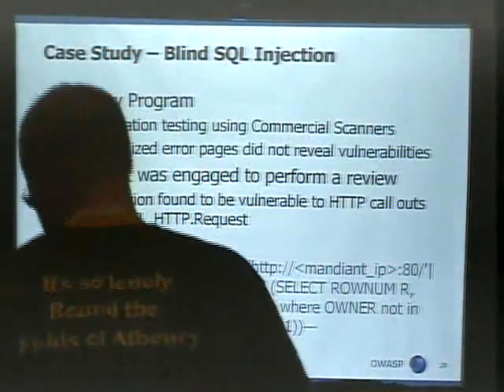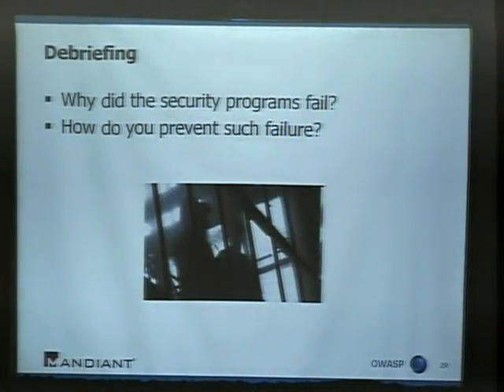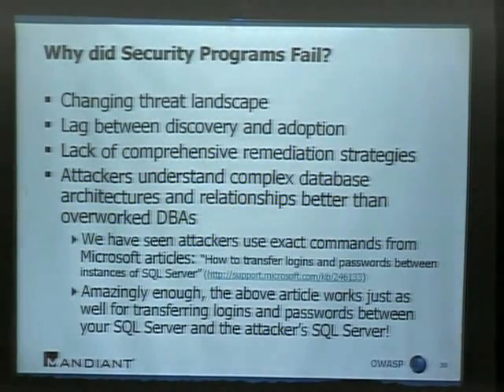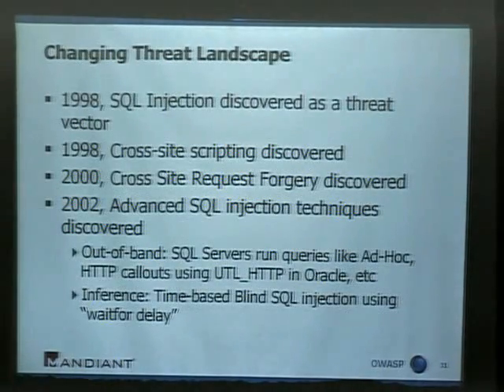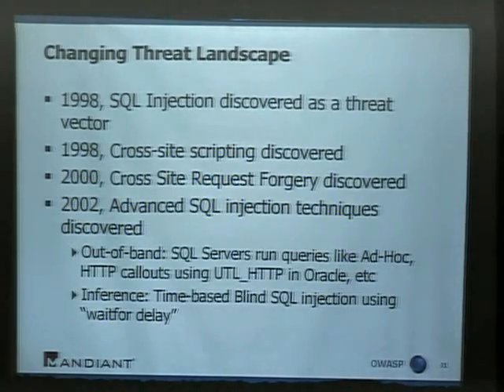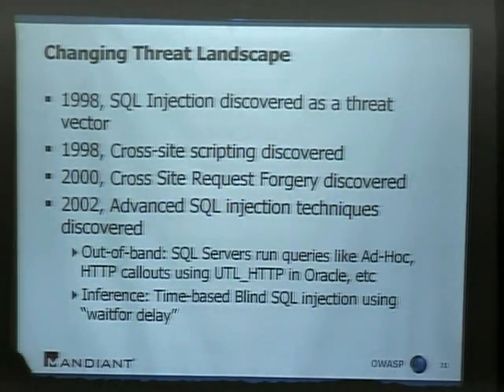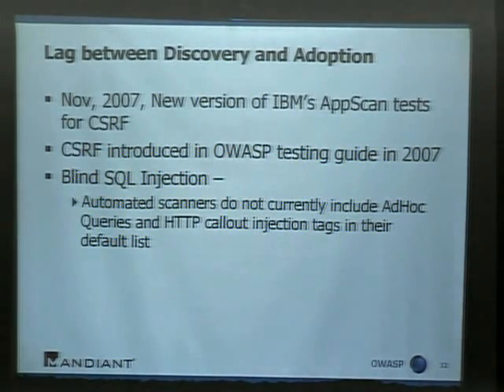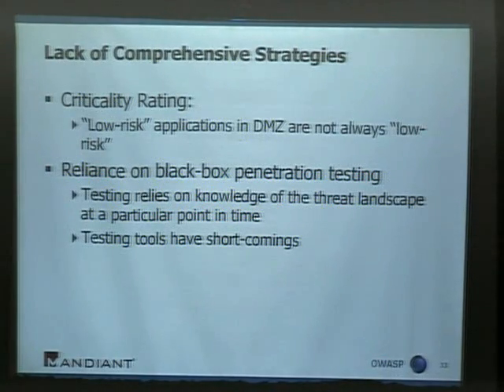Owasp5044 Part5 - EXPLOITING APP TESTING TOOL DEFICIENCIES VIA 'OUT OF BAND' INJECTION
EXPLOITING APPLICATION TESTING TOOL DEFICIENCIES VIA âOUT OF BANDâ INJECTION, with Vijay Akasapu and Marshall Heilman. An SQL injection attack consists of insertion or "injection" of an SQL query via the input data from the client to the application. A successful SQL injection exploit can read sensitive data from the database, modify database data (Insert/Update/Delete), execute administration operations on the database (such as shutdown the DBMS), recover the content of a given file existing on the DBMS file system and, in some cases, issue commands to the operating system. SQL injection attacks are a type of injection attack, in which SQL commands are injected into data-plane input in order to affect the execution of predefined SQL commands. This presentation looks at some successful exploits using âout of bandâ injection. --- Recorded at the Open Web Application Security Project NYC Conference on Sep 25, 2008 â Content produced Get Involved Today!